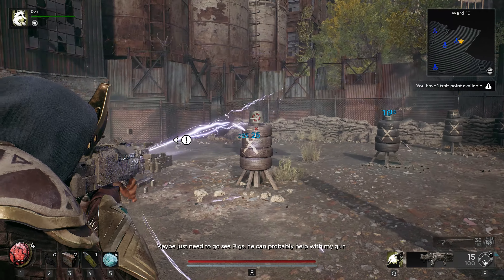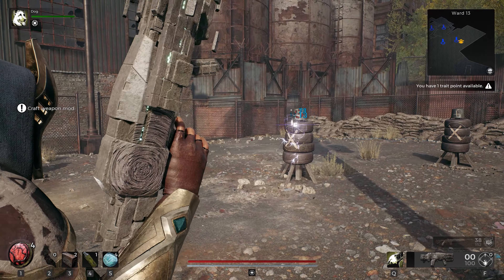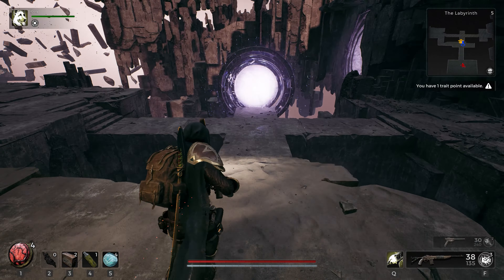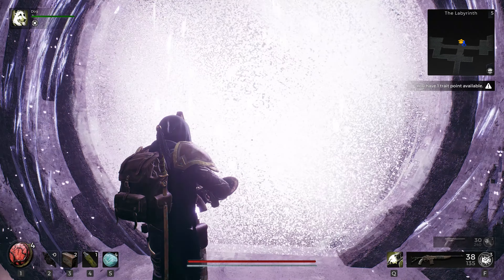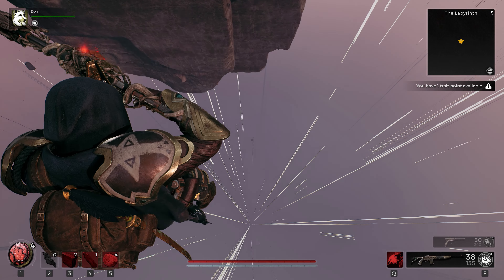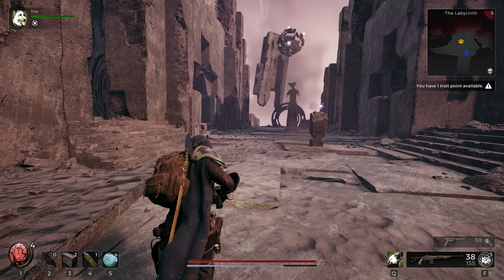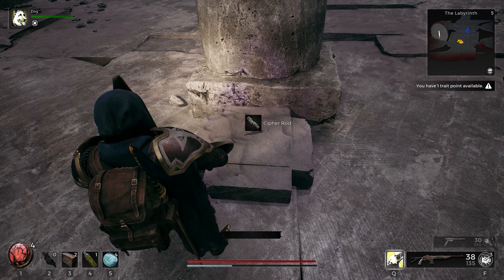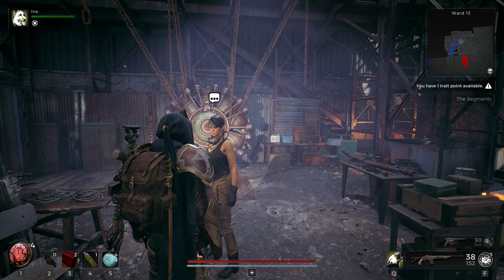The Ultimate AOE Handgun: Unleash Destruction in Remnant 2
Remnant 2 how to get the Enigma handgun.
In this video, we're going to be taking a look at the Remnant 2 AOE Handgun. This gun is essential for defeating enemies in the game, and we're going to show you how to get it.

This walkthrough guide will take you through every step of the process, from unlocking the Handgun "ENIGMA." This guide will help you beat the game faster and easier, so be sure to watch it!